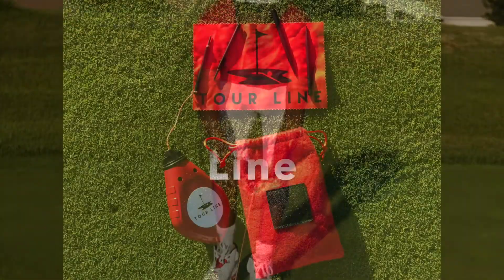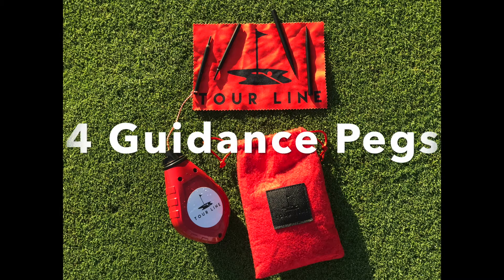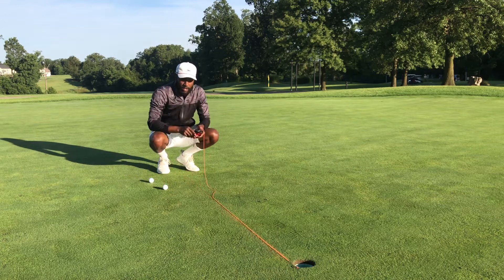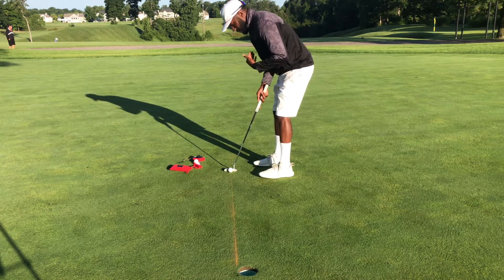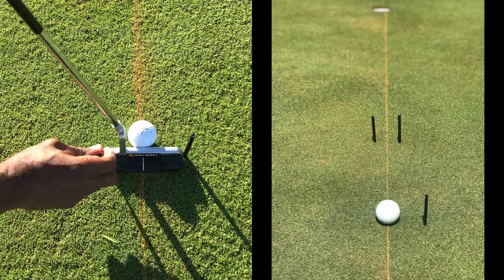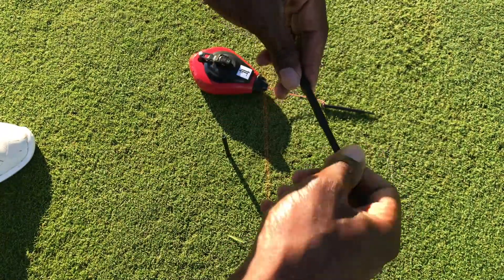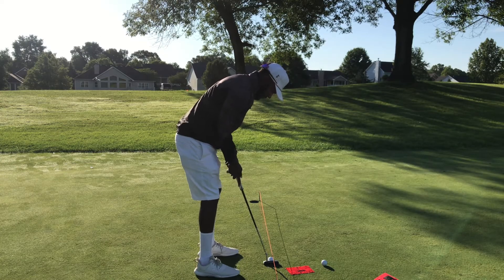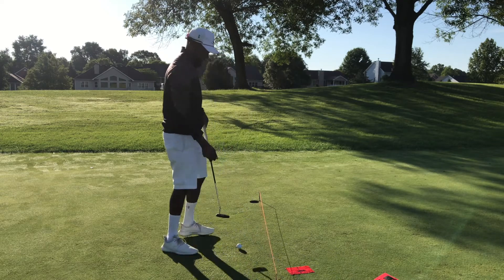Tour Line Putting Aid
Tour Line reveals and demonstrates its premiere training aid!!! Tour Line Putting Aid